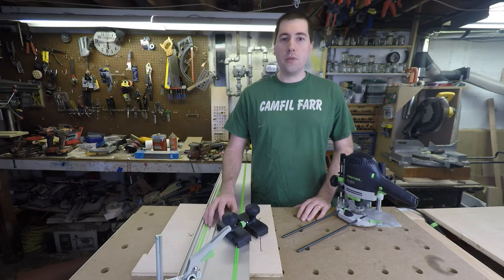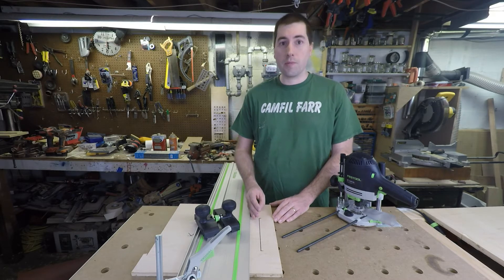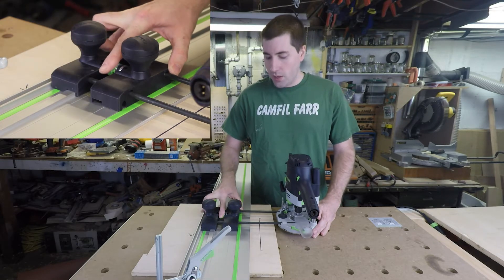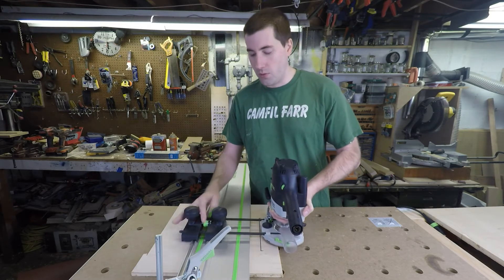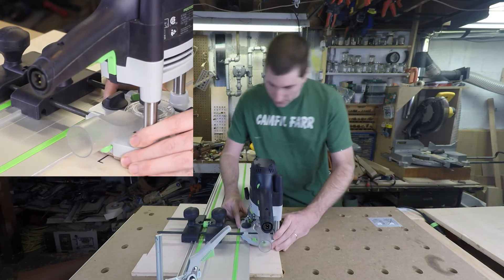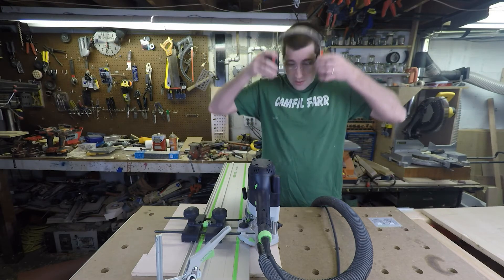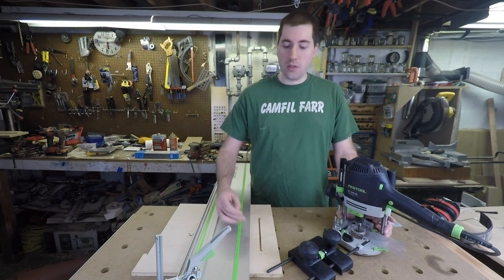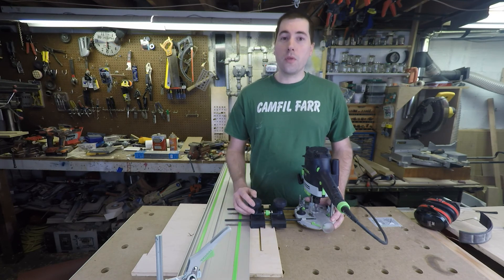Festool Guide Stop Review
A Review of the Festool Guide Stop accessory for the OF 1400 Router.